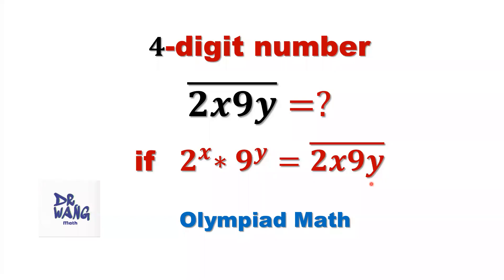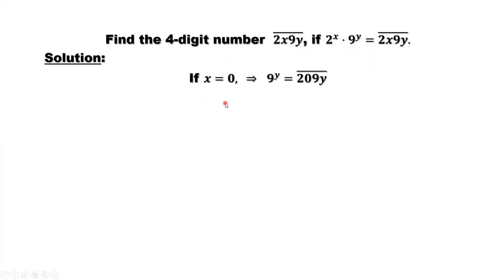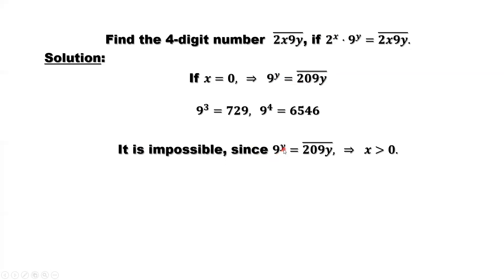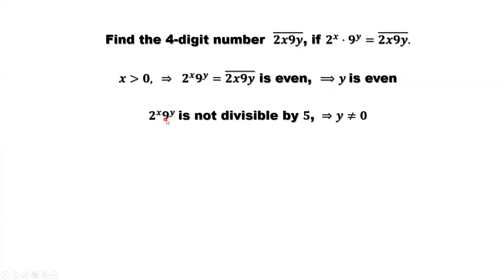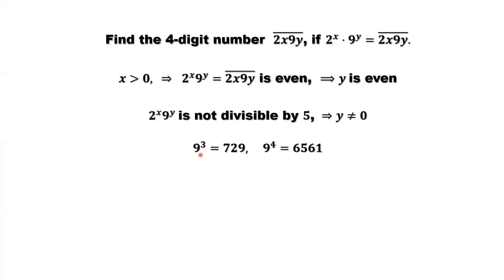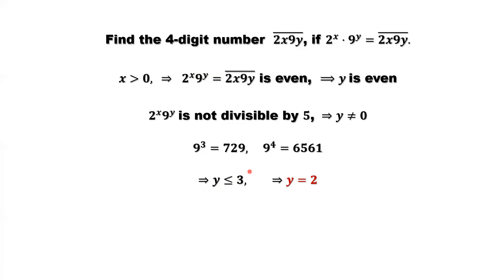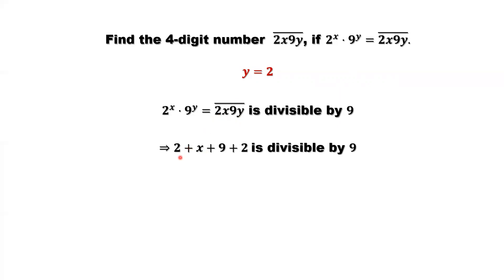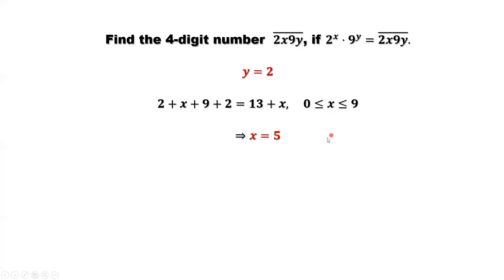Find the 4-Digit Number n = 2x9y if 2^x*9^y=2x9y | Olympiad Math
For the given condition, we discuss parity and divisibility of digits to find out the 4-digit number.